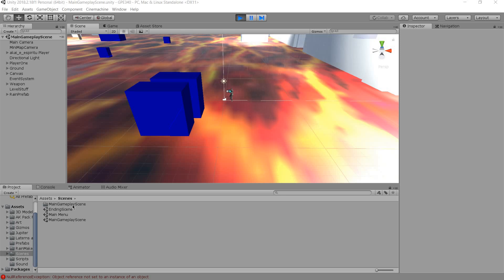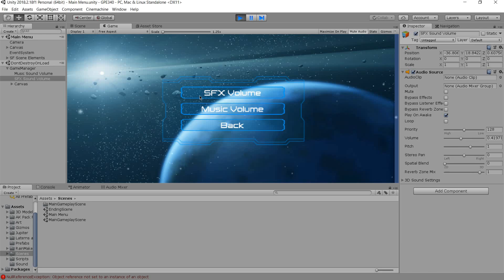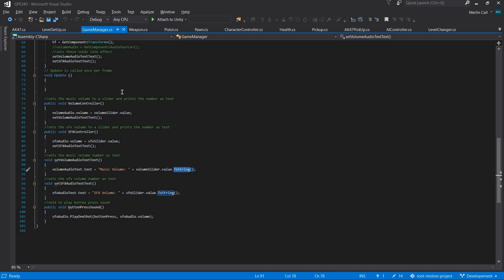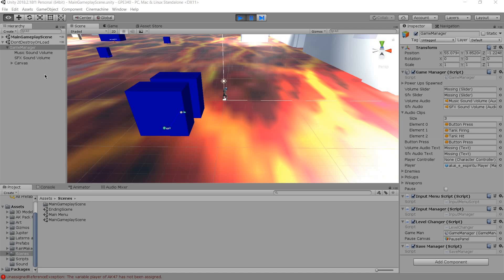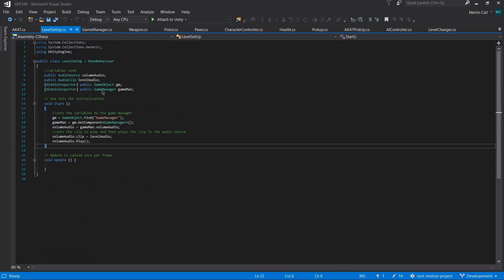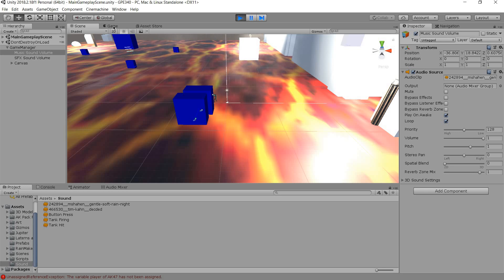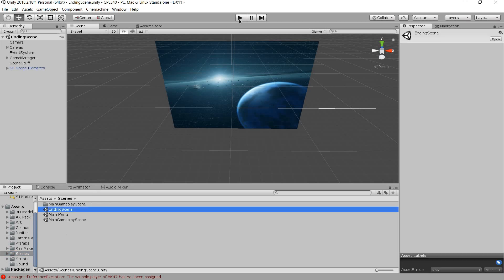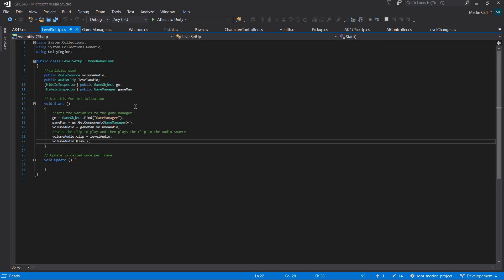GPE340 Milestone 5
milestone 5 for gpe340 root motion project